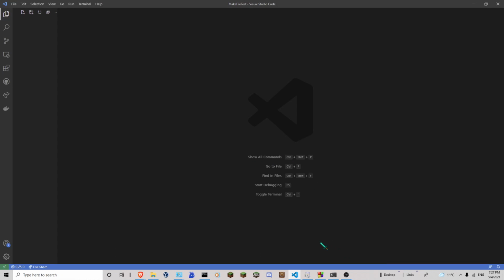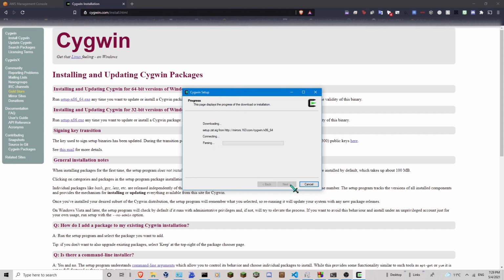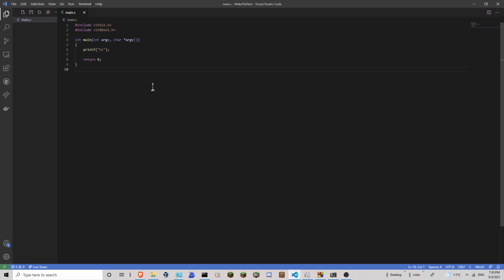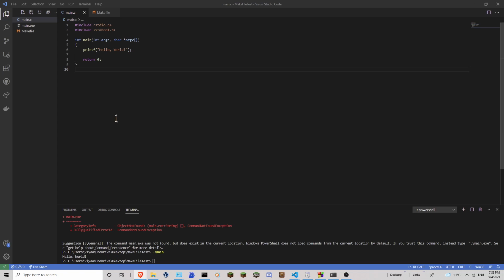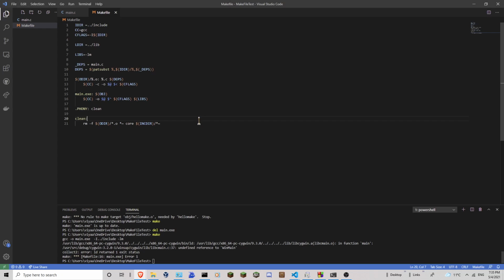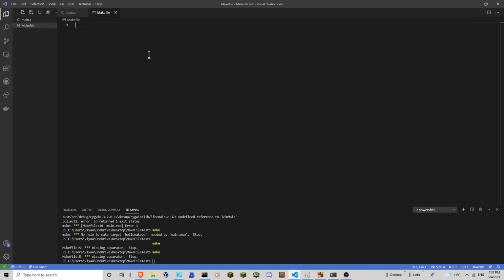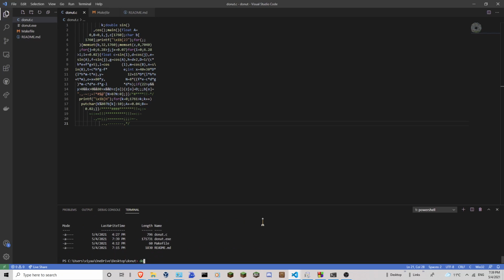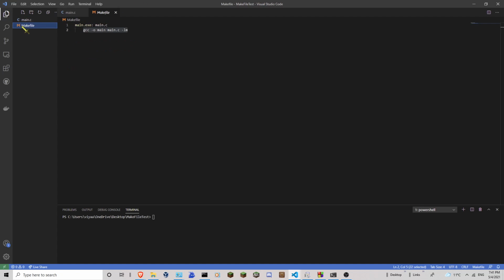How to use and make a Makefile!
outdated video